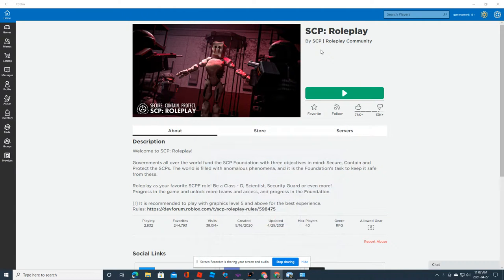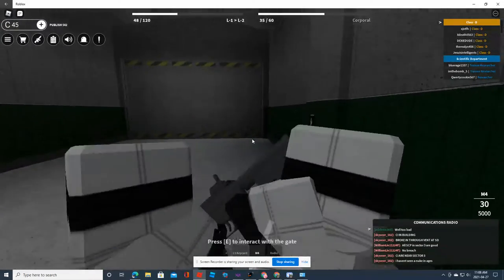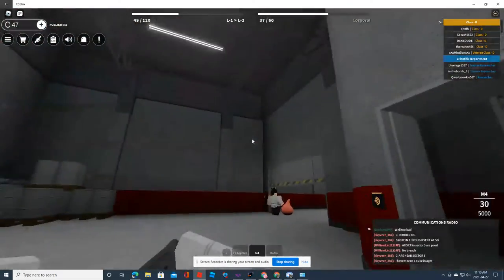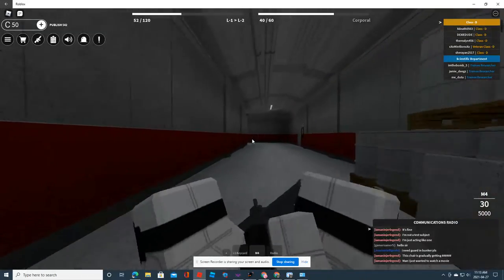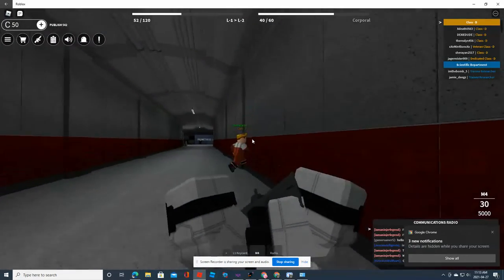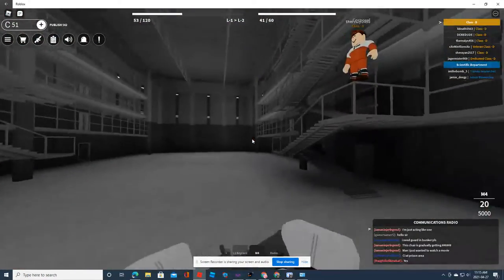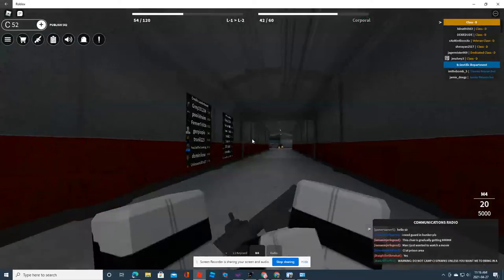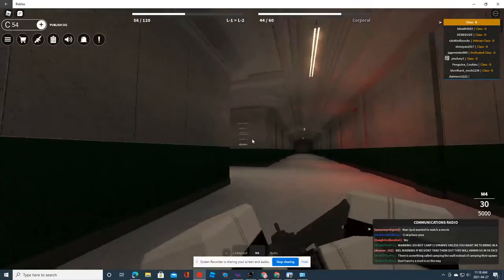SCP:Roleplay (Part 1)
My first collab!